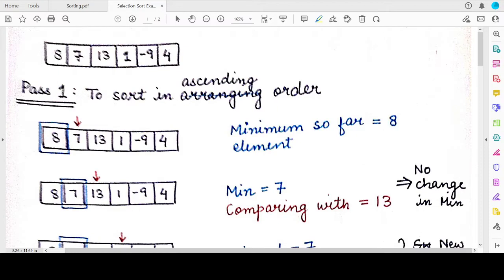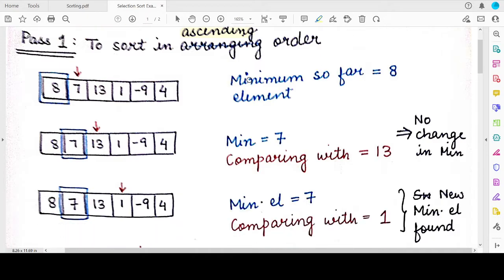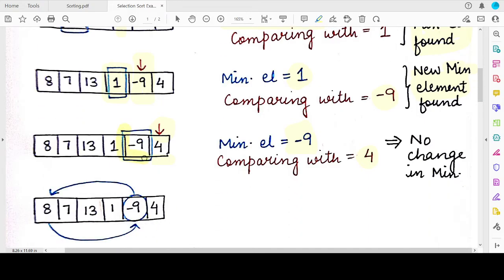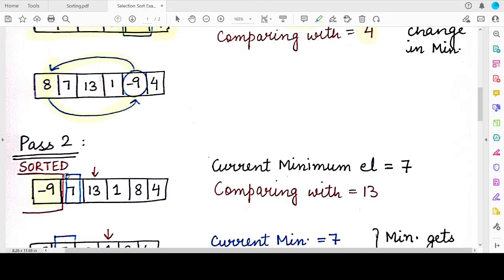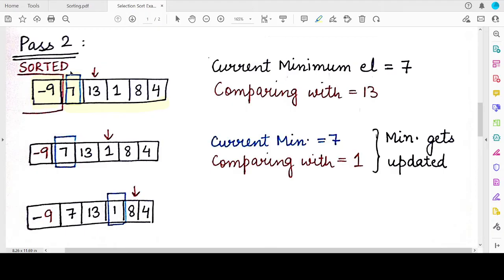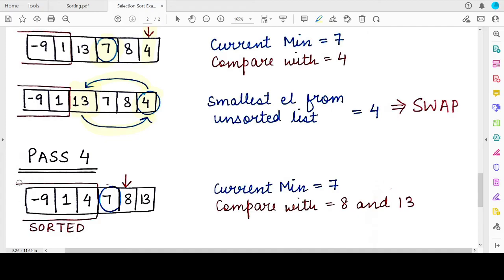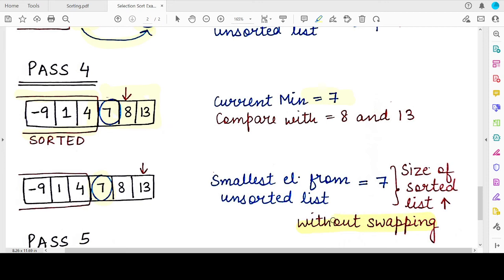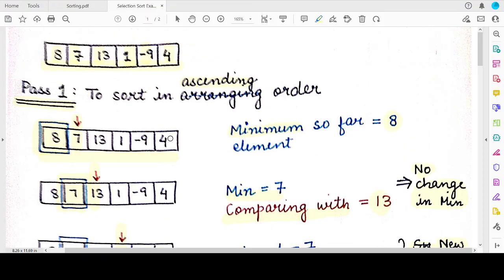Selection Sort Example | NCERT Class 12 Computer Science | Chapter 5: SORTING | CBSE Class 12 Exams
Chapter 5: Sorting

This video explains the Selection Sort algorithm with an example.